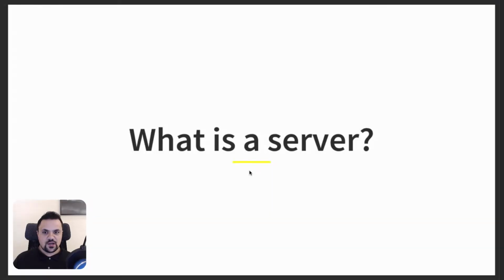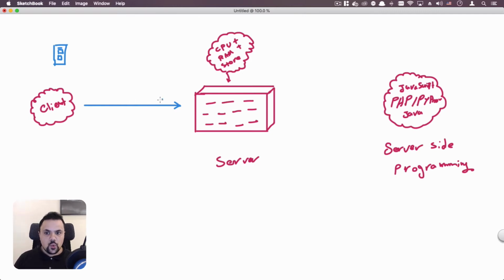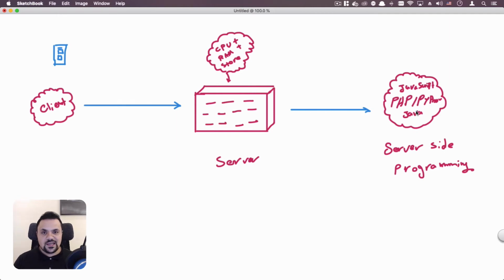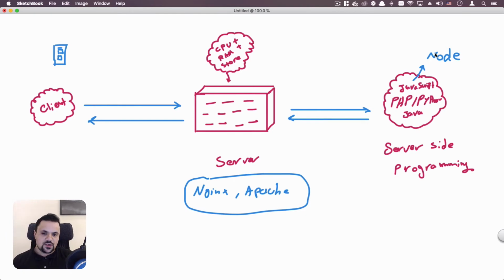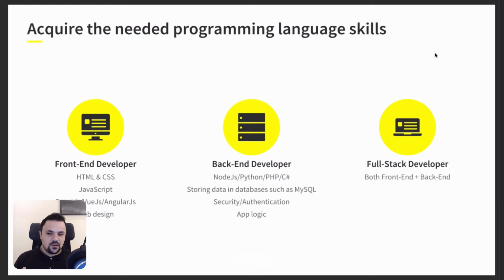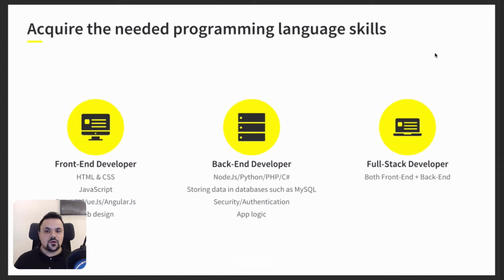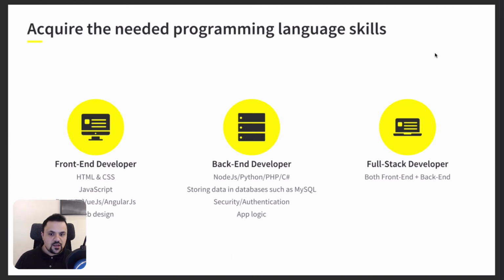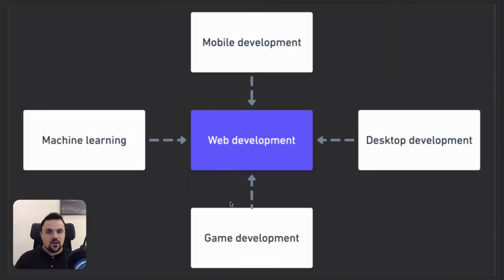What is a server